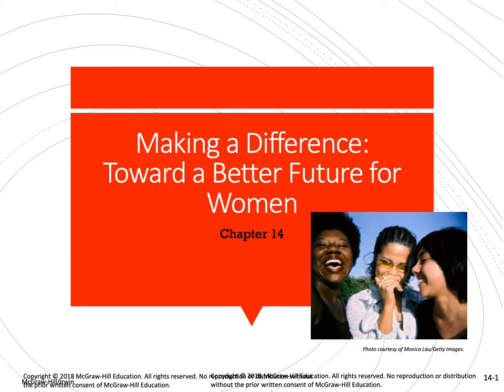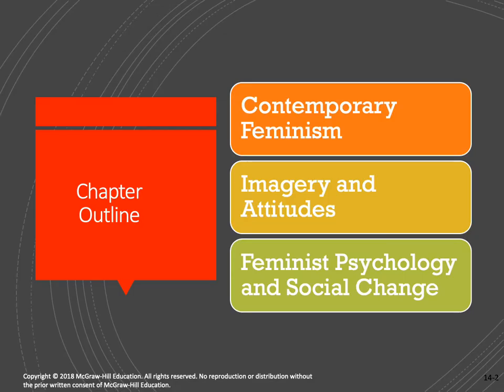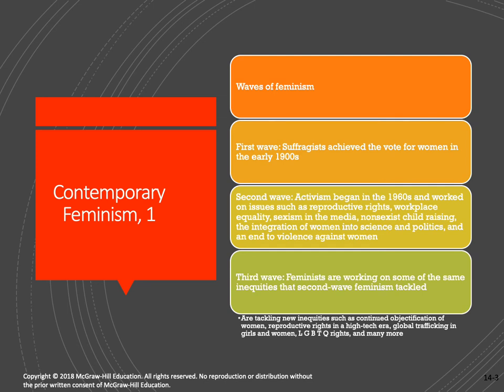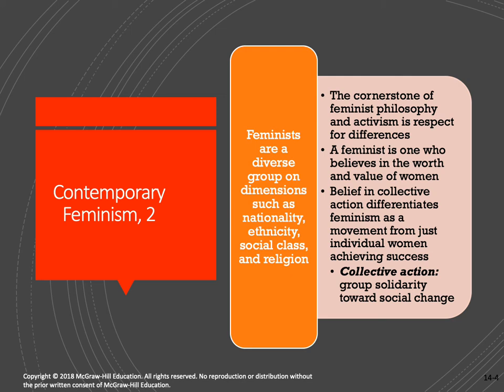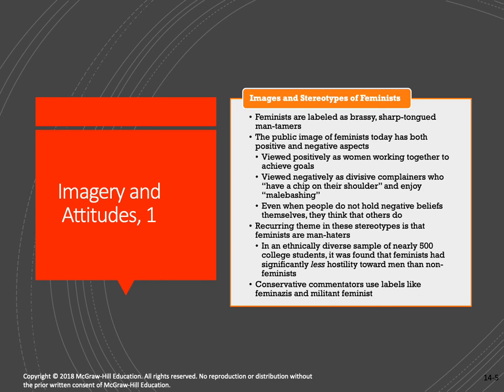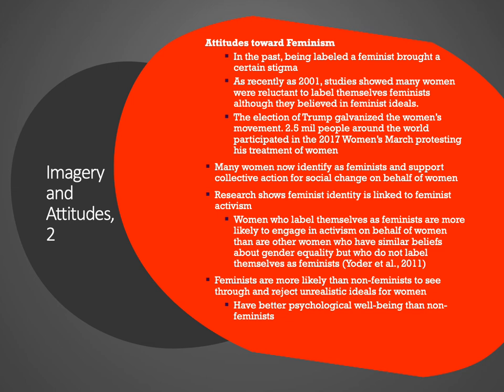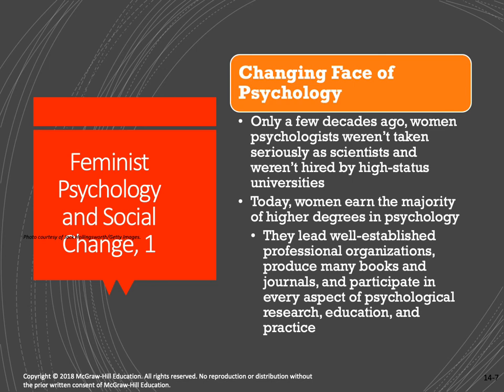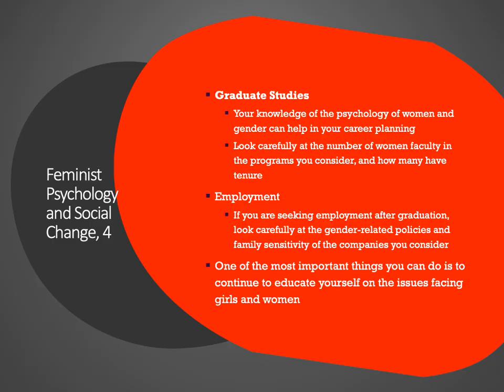Video lecture on Chapter 14 Making a Difference